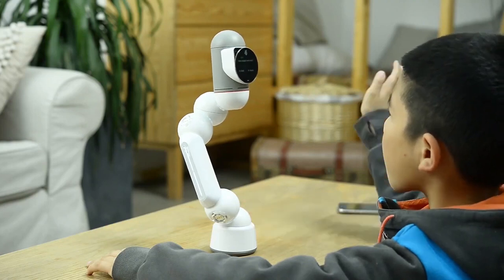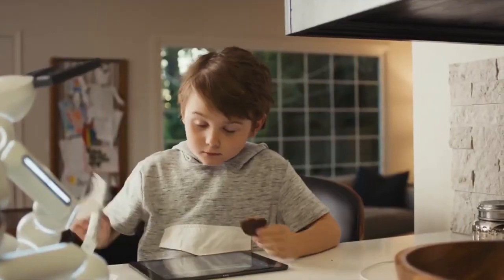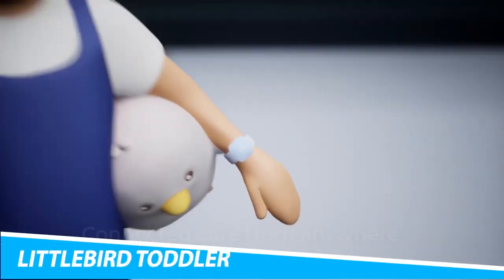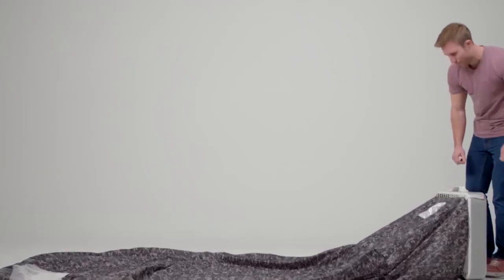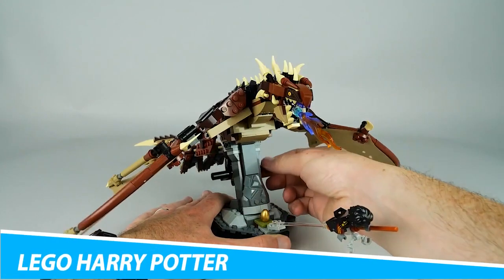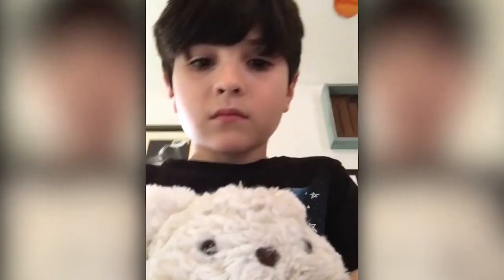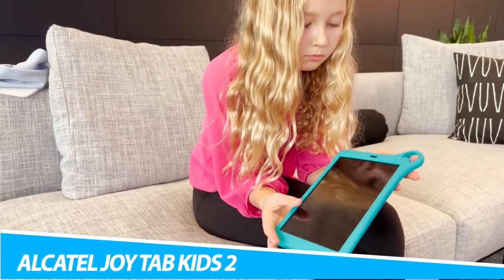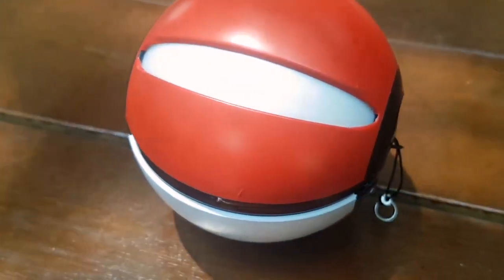Amazon Gadget: Unveiling the Future The Hottest New Tech Gadgets on the Market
Here's a  description of some of the latest and hottest technology trends:

Foldable Displays: A new wave of smartphones, laptops, and tablets feature foldable displays that allow for increased screen real estate and portability. These displays use flexible OLED technology to bend and fold, while still maintaining excellent image quality.

Virtual and Augmented Reality: VR and AR technology is continuing to evolve, with new headsets and devices that offer more immersive experiences. VR headsets like the Oculus Quest 2 offer wireless freedom and improved graphics, while AR devices like the Microsoft HoloLens allow users to overlay digital information onto the real world.

Artificial Intelligence: AI is increasingly being integrated into a wide range of products and services, from virtual assistants like Siri and Alexa to self-driving cars and predictive analytics tools. Machine learning algorithms are allowing these systems to become more advanced and accurate, and AI is expected to continue to play a major role in shaping the future of technology.

Internet of Things (IoT): The IoT is a network of connected devices, ranging from smart home appliances to industrial machinery. These devices are able to communicate and share data, allowing for greater automation and efficiency in a variety of settings.

5G Networks: The rollout of 5G networks is opening up new possibilities for high-speed data transfer and connectivity. 5G networks are up to 100 times faster than 4G, and they allow for greater capacity and reliability in crowded areas like urban centers and sports stadiums.

Blockchain: Blockchain technology is the backbone of cryptocurrencies like Bitcoin and Ethereum, but it has many other potential applications as well. Blockchain allows for secure, decentralized storage and transfer of data, making it a promising solution for a wide range of industries, from finance to healthcare to supply chain management.

These are just a few examples of the latest and hottest technology trends. As technology continues to advance at an ever-increasing pace, we can expect to see even more exciting developments in the near future.